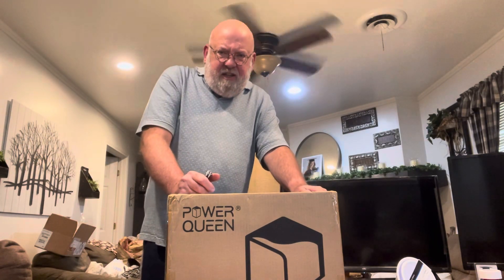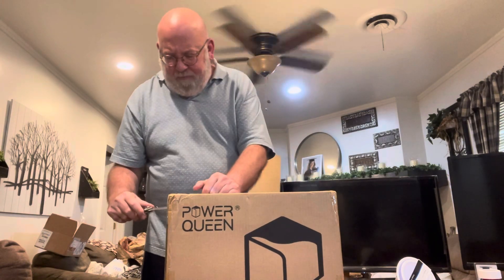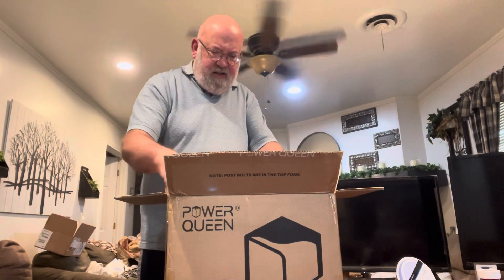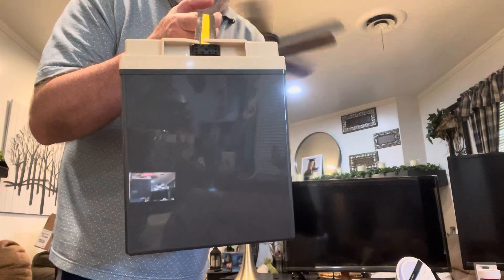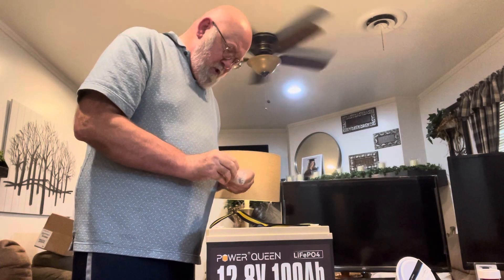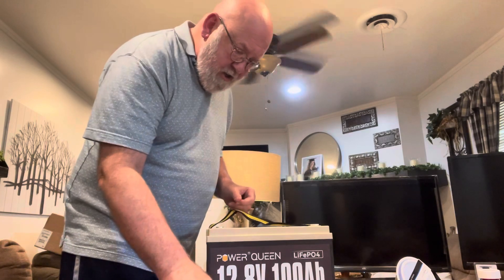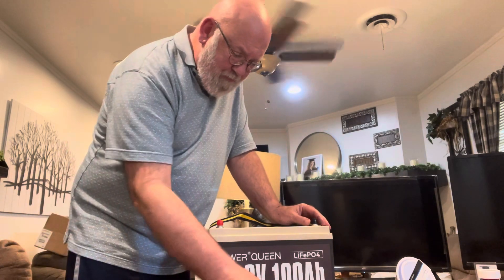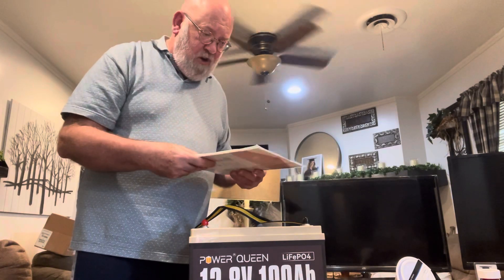Power Queen 12.8 Volt, 100 Amp Hours, Lithium Battery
Power Queen 12.8 Volt 100 Amp Hour Lithium Battery with 100 Amp Battery Management System.  Rated for 15,000 cycles.

Please leave a comment on my last 5 videos I will have released when I reach 1,800 subscribers to be in the drawing for a goodie box.

Be prepared and have a blessed day.